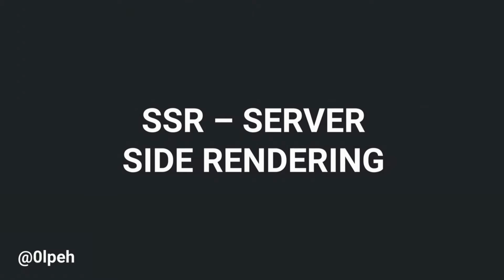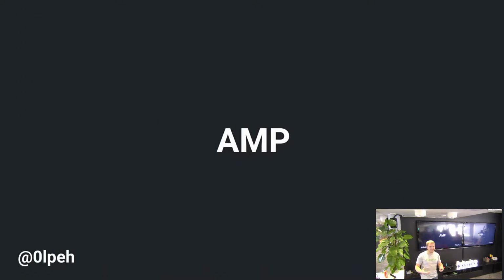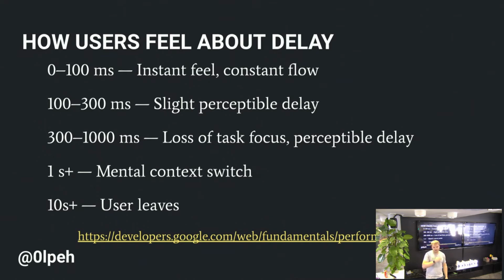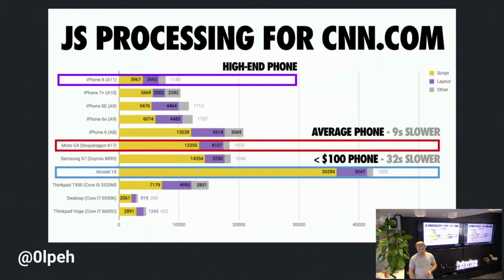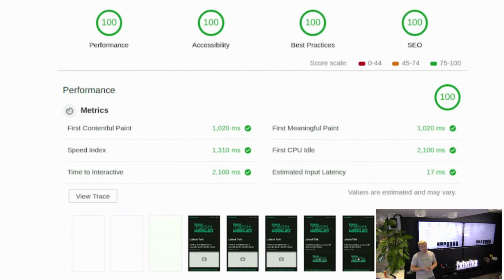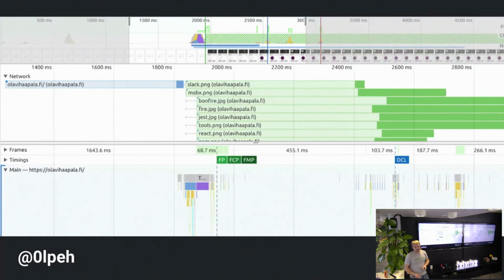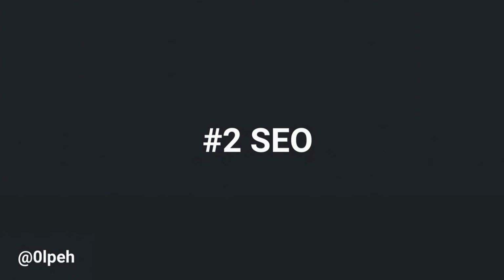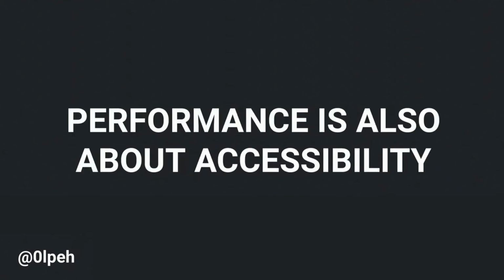Tech Weeklies - Why Server Side Rendering is still relevant - 03/20 - Olavi Haapala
Traditionally the web has consisted of fully Server Side Rendered (SSR) web pages. As new technologies popped up, more and more dynamic features got introduced. Then, came along React and the golden time of JavaScript based Single Page Applications (SPA). But now, we have gone full circle and “everyone” is talking about SSR again. Why?

Presenter - Olavi Haapala